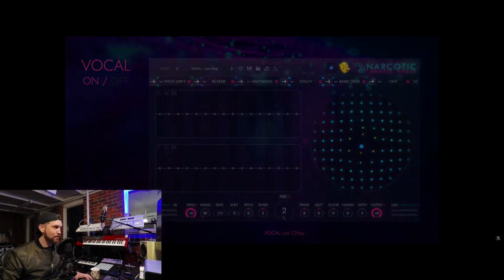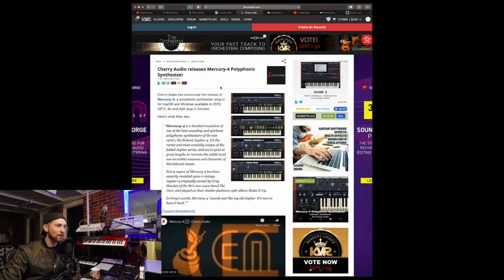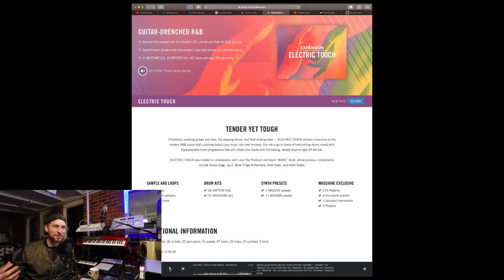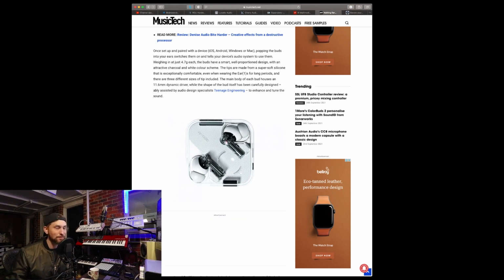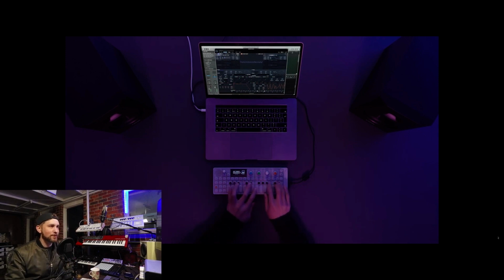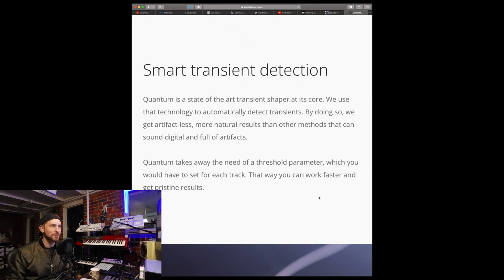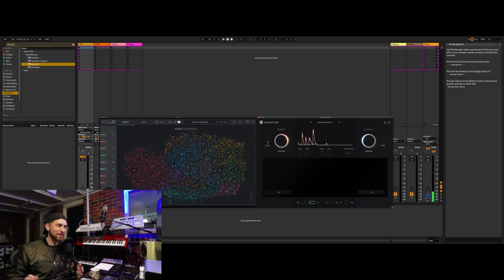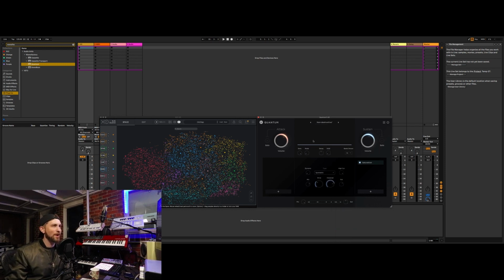Quantum by Wavesfactory BLEW my mind!! Podcast S2 EP37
Loving this Podcast and want to support it?

Today on the Emlyn in the Mix Podcast our feature comes from Wavesfactory with their brand new Transient Plugin Quantum. But it's more than just a Transient Plugin... What's so special about it? Well, let's find out!!!

0:00 - Podcast Introductions
1:23 - Narcotic from Lunatic Audio
2:45 - Narcotic Sound Demos
6:18 - Cherry Audio releases Mercury-4 Polyphonic Synth
9:52 - Electric Touch Expansion for Maschine
14:38 - IK Multimedia Group Buy - Extension?
16:03 - Nothing Ear - earbud headphones.
21:45 - Roli - Ambient Darklight soundpack
23:48 - Roli Ambient Darklight Sound Demo
27:00 - Wavesfactory Quantum
29:50 - Playing with Quantum by Wavesfactory
38:25 - Thoughts on Wavesfactory Quantum
39:55 - Podcast Outros